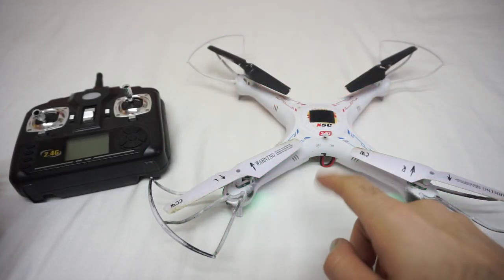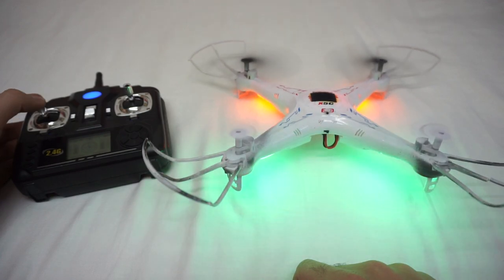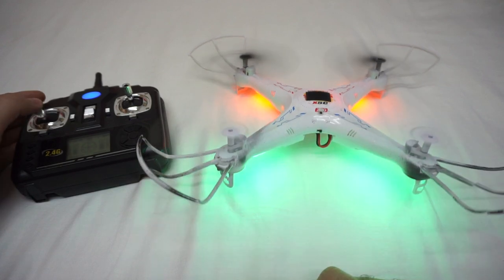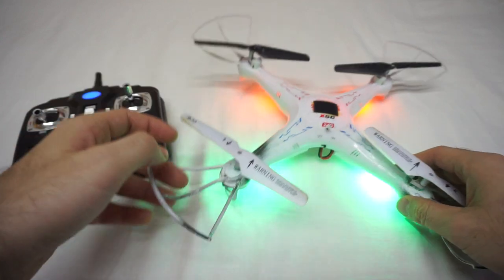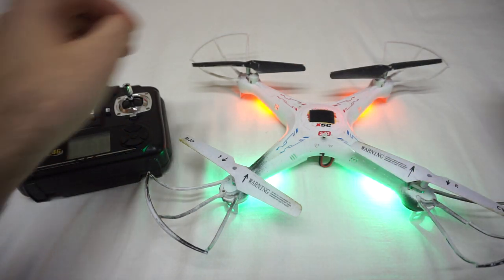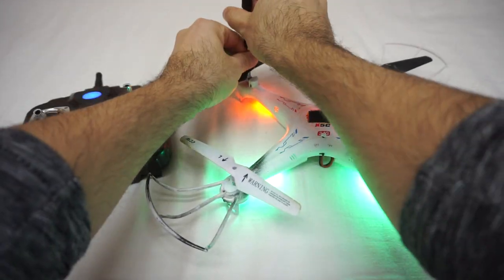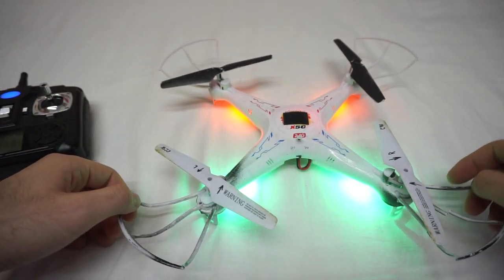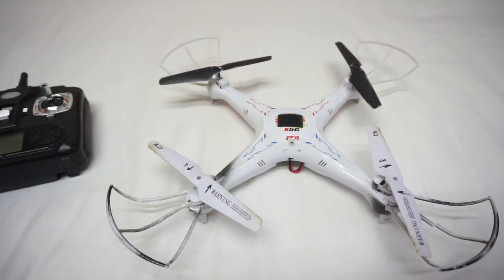Why the Drone is not taking off (Leans to one side, Syma X5C, propellers)